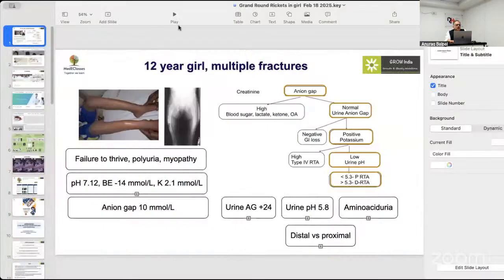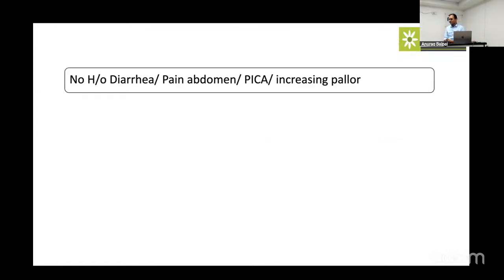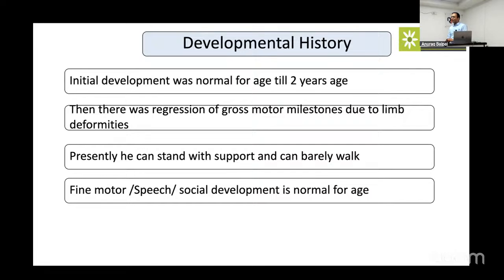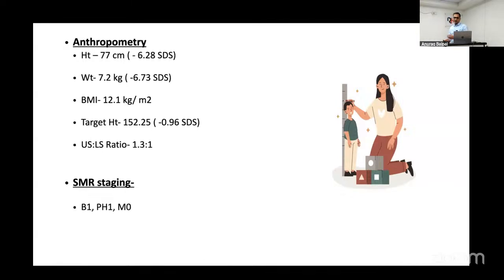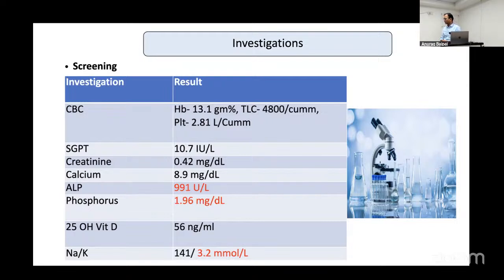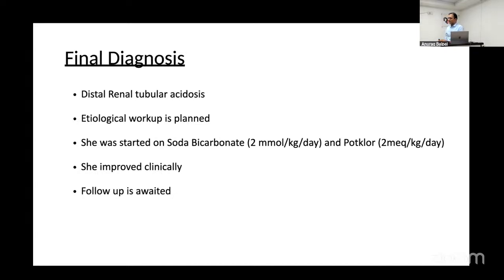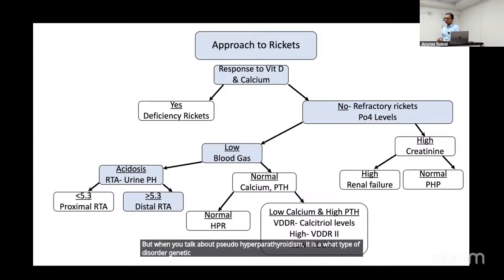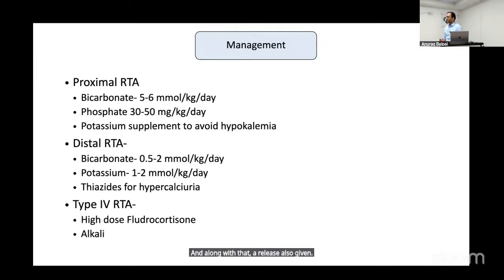MedEClasses Grand Round Rickets in a girl